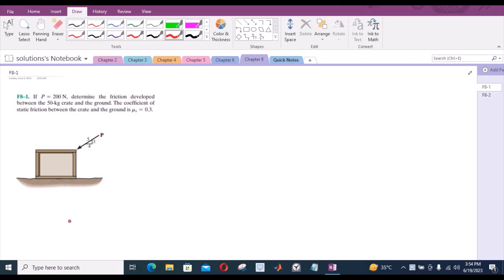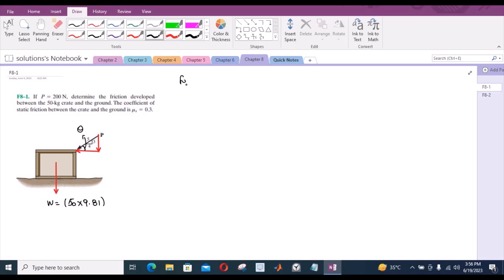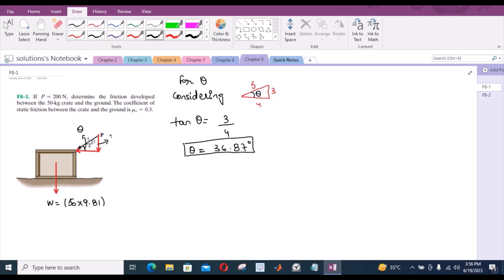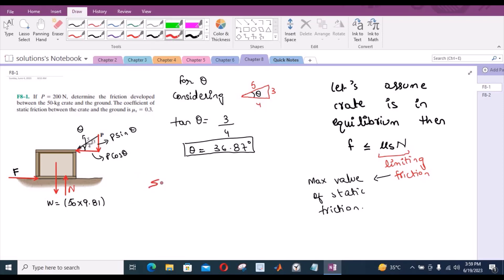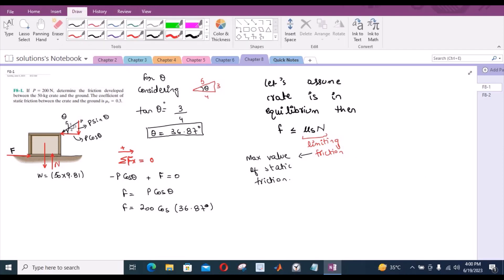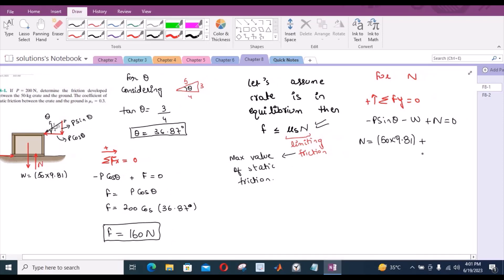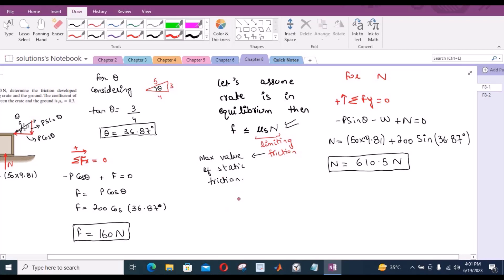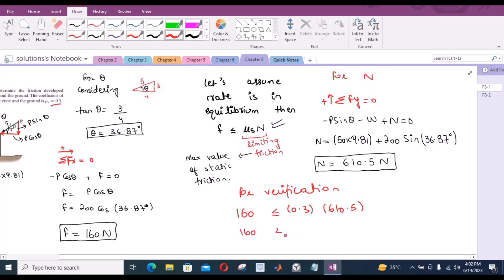F8-1 hibbeler statics chapter 8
F8-1. "If P=100 N, determine the friction developed between the 50kg crate and the ground. The coefficient of static friction between the crate and the ground is 0.3."

⏰ Timecodes ⏰
0:00 - Free Body Force Diagram
1:10 - Finding the Angle Theta
3:05 - Determining the frictional force F
5:30 - Determining the normal reaction force N
6:30 - Verification of frictional force